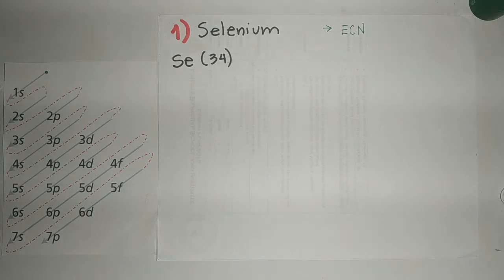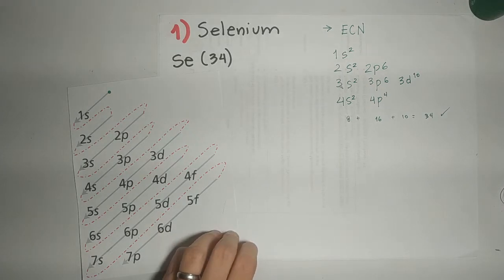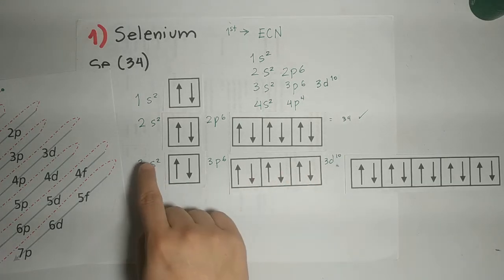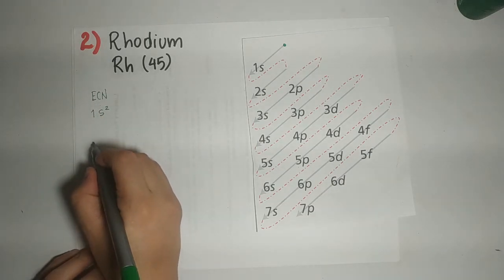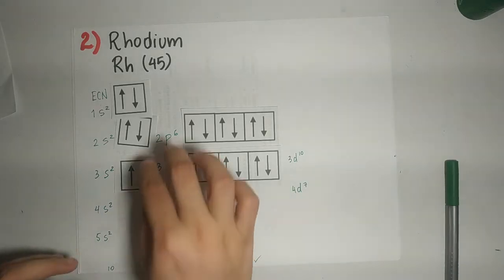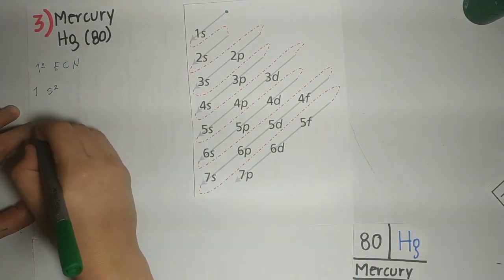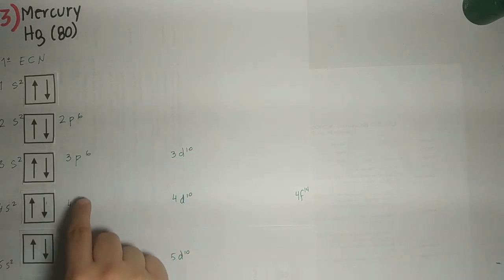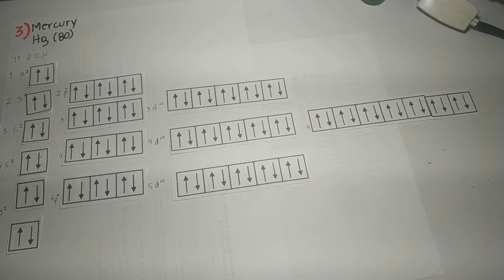Orbital Notation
Electron Configuration
Orbital Notation method
Chemistry 10th
LBS Covid-19